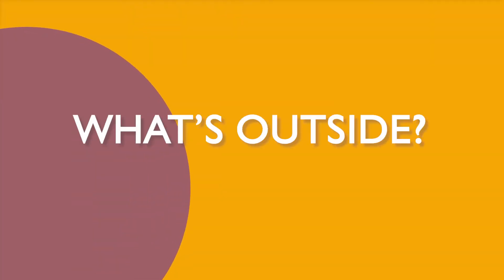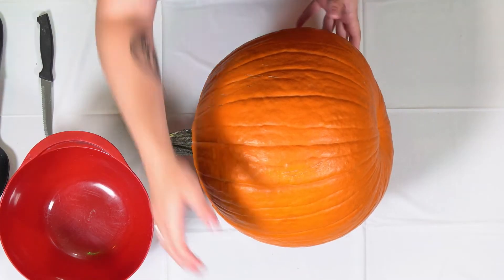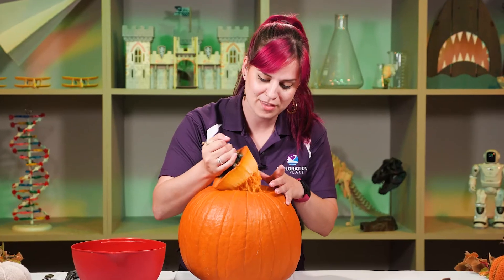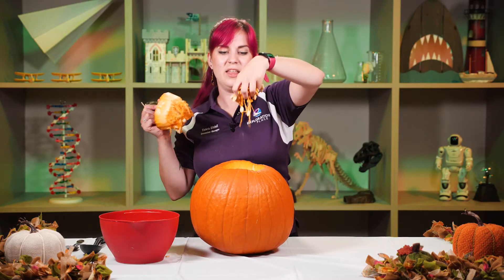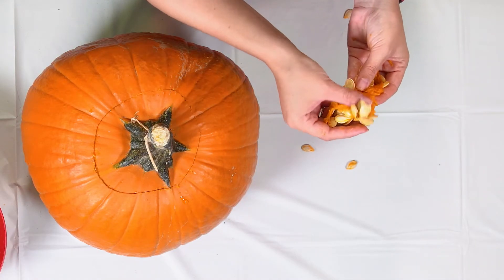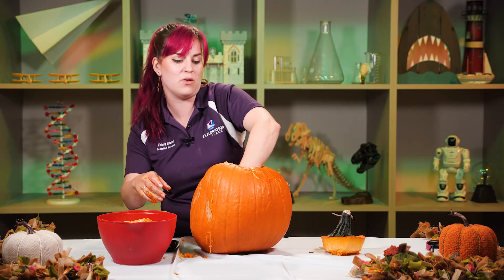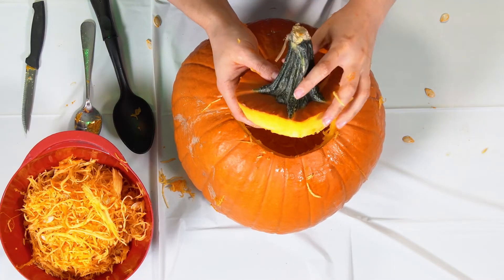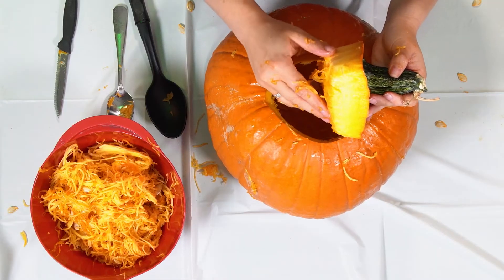Pointing out all the parts of a pumpkin | STEM Activity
It's about time for the leaves to start changing colors! Happy Fall. Join Educator Victoria as she examines the inside and outside of everyone's favorite seasonal orange gourd. Also discover the basics of cleaning and carving a pumpkin.